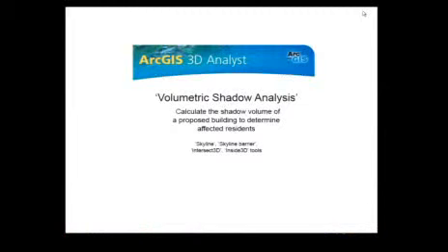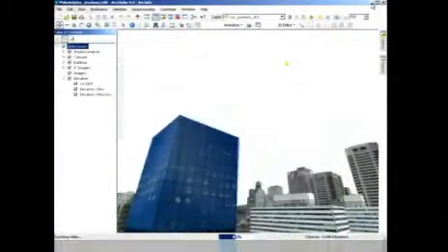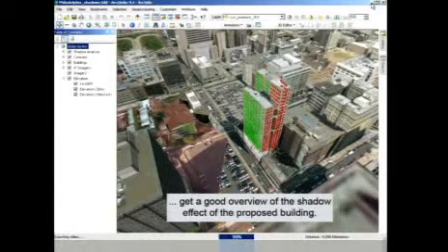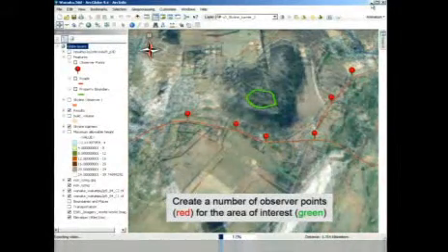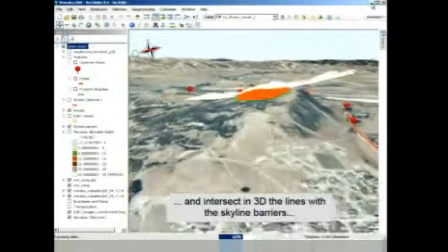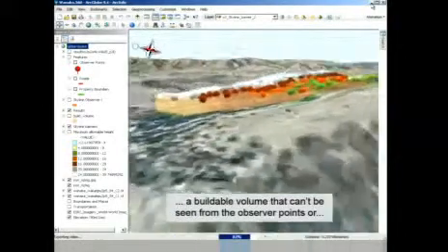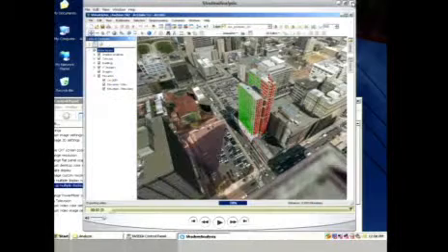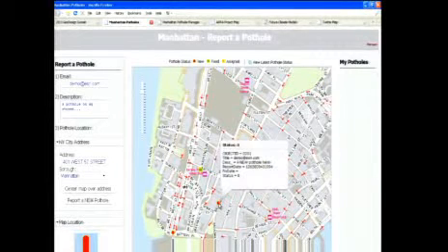GeoDesign Summit 2010: ESRI Staff: Enabling Technologies (Part 6 of 8)